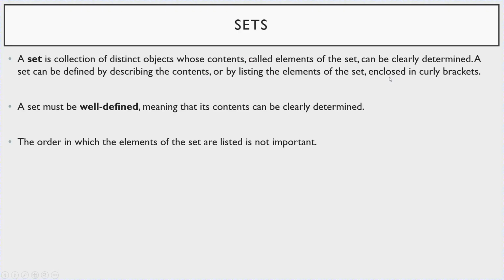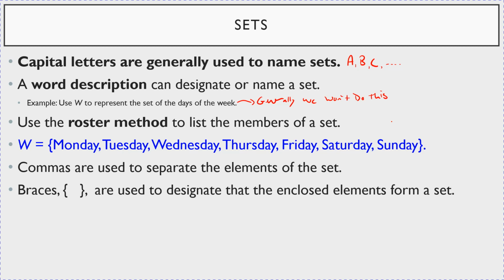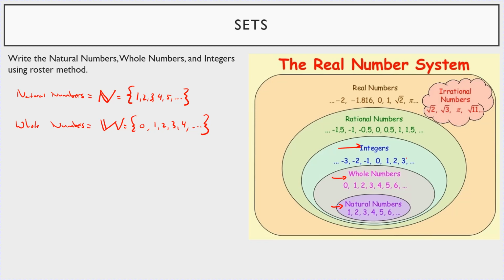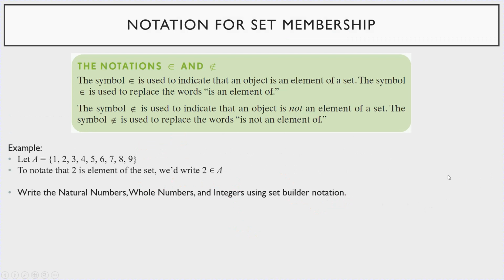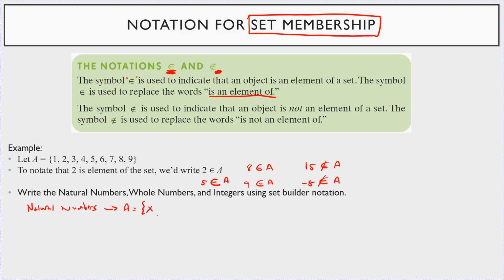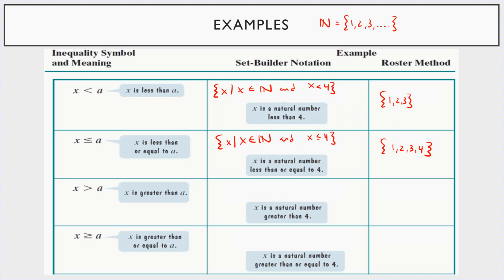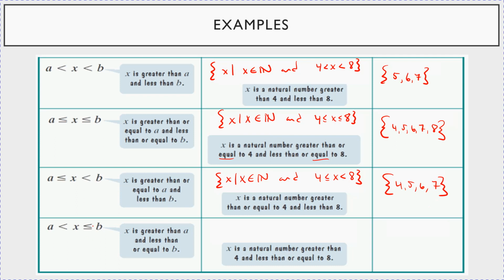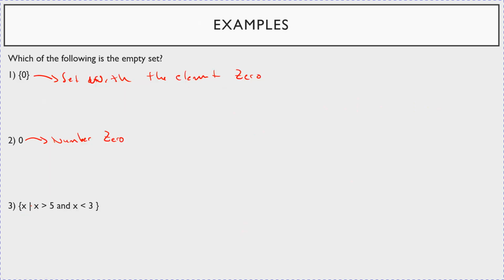Introduction to Sets